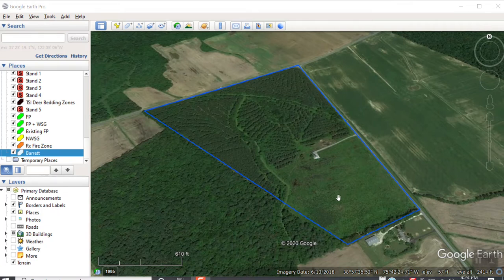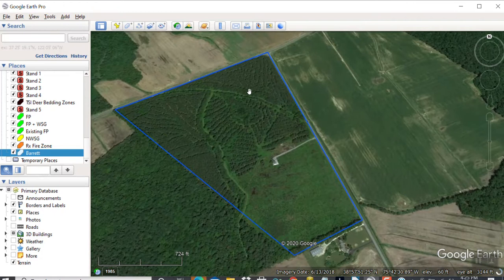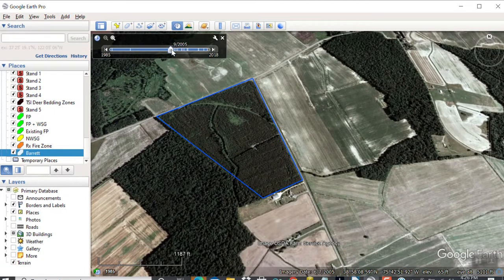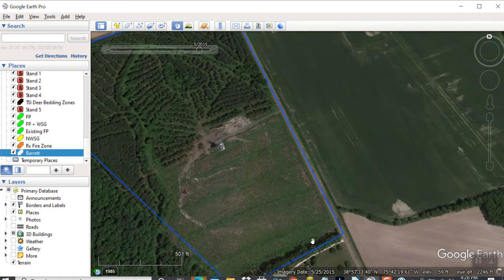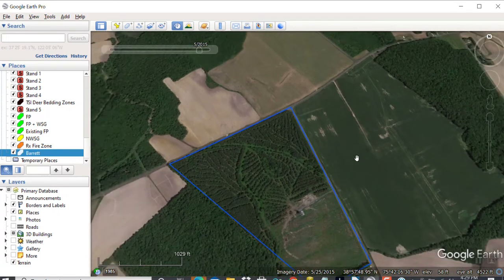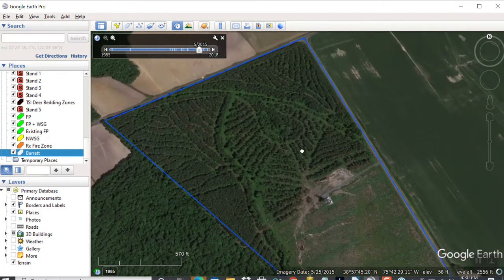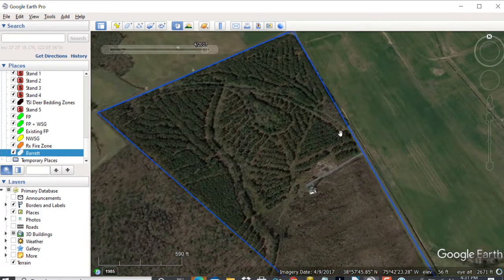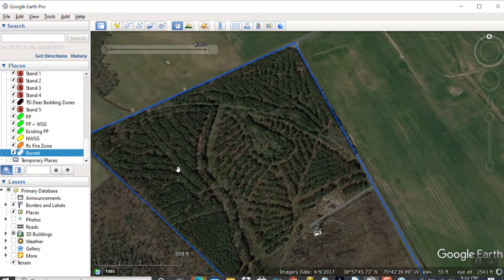Scouting Hunting Land with Satellite Imagery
In this video I am preparing to go see a client property by previewing the property with Google Earth.  This is a pine plantation property and I will going to advise the owner on how to set it up for hunting.
By using the time slider, I can look at satellite images from past years and see what the history of the property is and what it looks like in the winter.

wildlife habitat consultant
Consulting forester
deer habitat on pine plantations